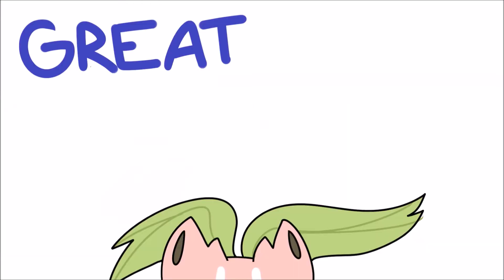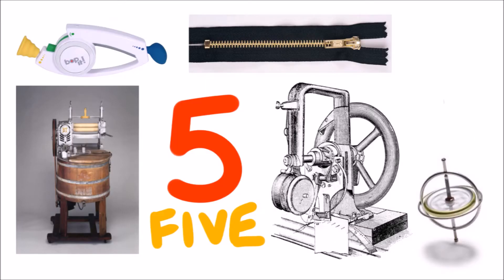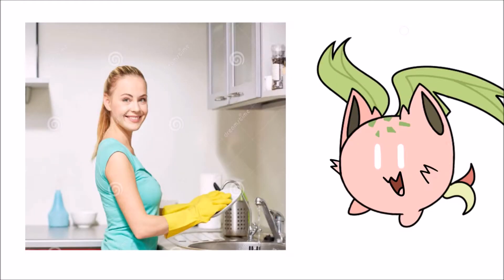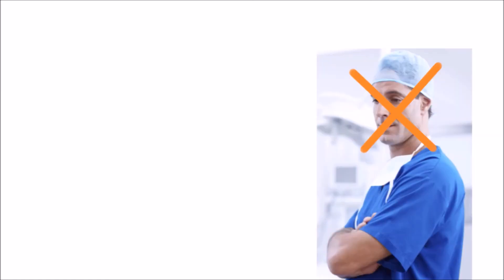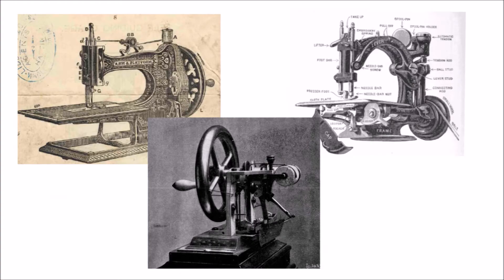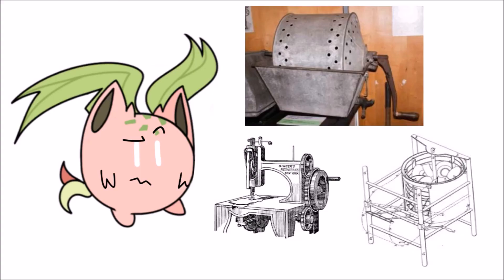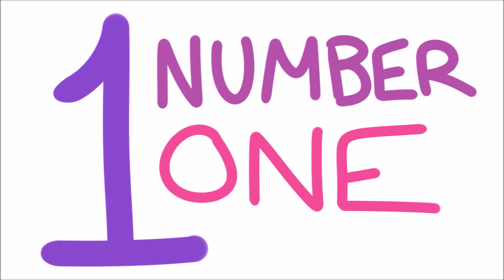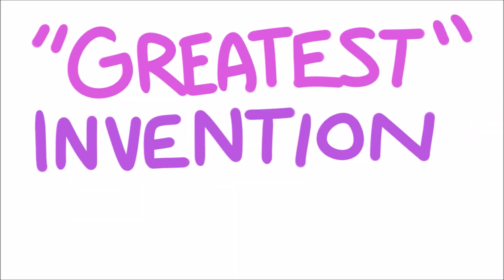1850s Inventions - Top 5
THIS IS A SCHOOL PRESENTATION
I was up really late making this so i hope its good

Update: Captions and thumbnail added!

Baby Mop: some guy who was too lazy to clean his house by himself